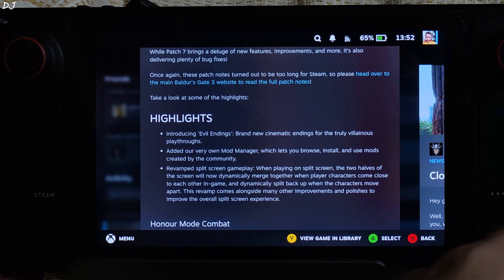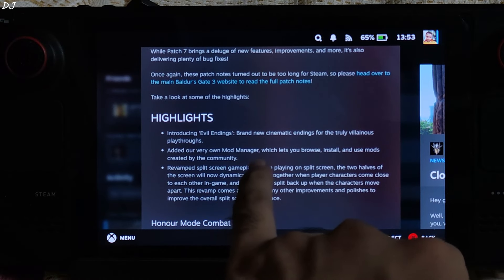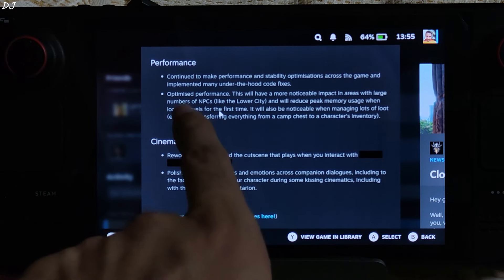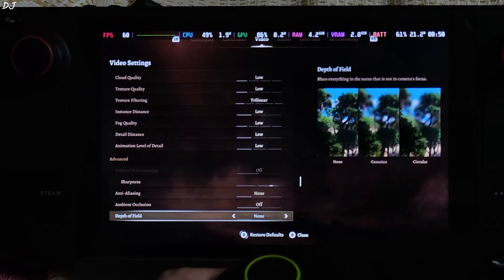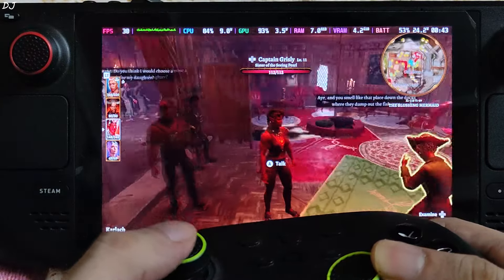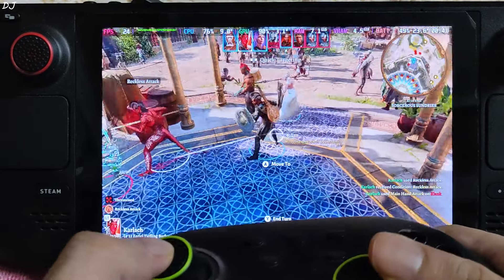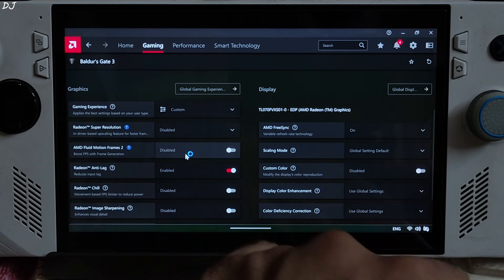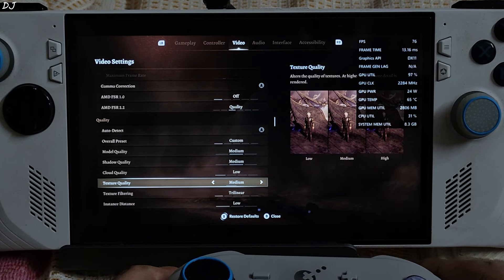Baldur's Gate 3 Patch 7 Performance Fixes | Test in Act 3 on Steam Deck & Rog Ally [AFMF 2 Windows]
Testing Baldur's Gate 3 [Patch #7] on Steam Deck 512 gb variant [Steam OS version 3.6.12 Beta] and Rog Ally Z1 Extreme Bios 339 AMD Technical Preview GPU Driver v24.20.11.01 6gb UMB Buffer . Video recorded using Poco F5 . Ambient Temperature : 29 degree Celsius .

AFMF 2 Review on Rog Ally Radeon 780M | AAA Games Test | Latency Reduced / Performance Improved But :

Timestamp :

- Baldur's Gate 3 Patch 7 : 00:00
- Steam OS Game Info : 01:34
- Settings : 01:52
- Steam OS Gameplay [60 FPS Cap] : 02:32
- Steam OS Gameplay [24 FPS Cap] : 04:42
- AFMF 2 Preview Windows GPU Driver : 06:19
- Baldur's Gate 3 Adrenaline Settings : 07:02
- Rog Ally Settings : 07:34
- Game Settings : 08:04
- Windows Gameplay [AFMF 2 Off] : 08:43
- Windows OS Gameplay [AFMF 2 On] : 10:20
- Combat Gameplay [AFMF 2 On] : 12:36